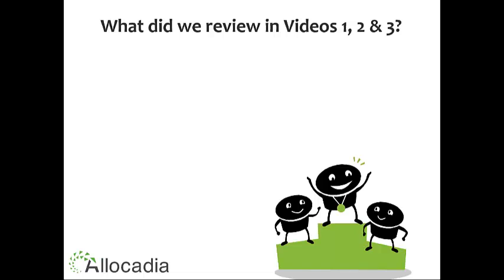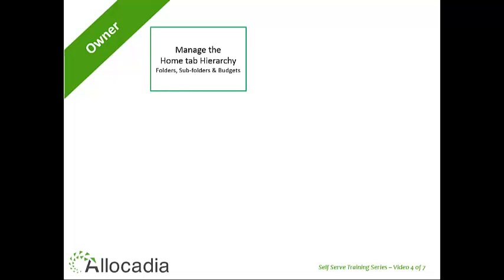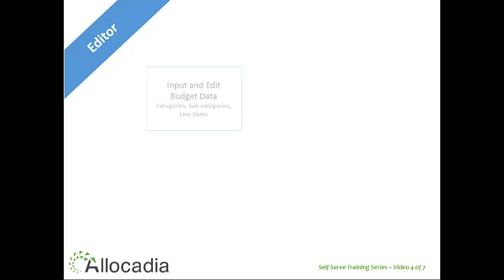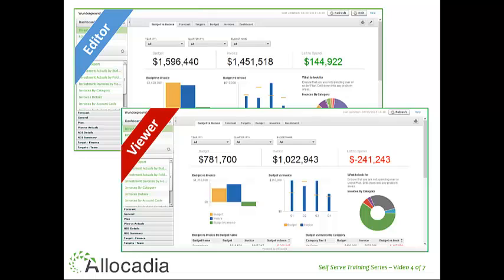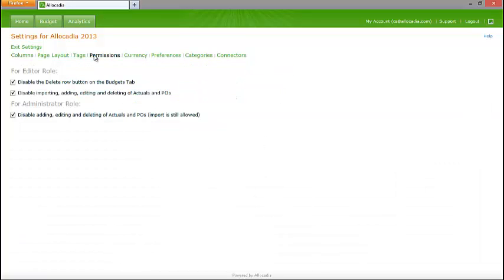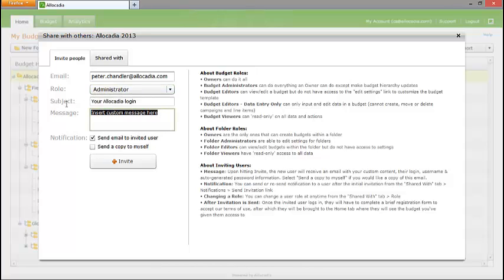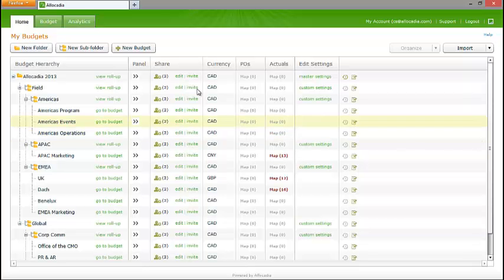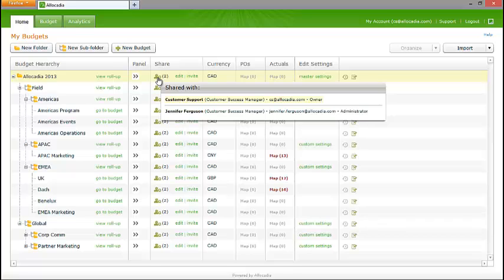Video 4 of 7 - User Management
Become your companies Allocadia Super User. Learn how to customize the Allocadia application to match workflow and improve current processes. Allocadia's Marketing Budgeting Software is easy and straight forward to use. Watch the Self Serve Training series and make Allocadia your own.